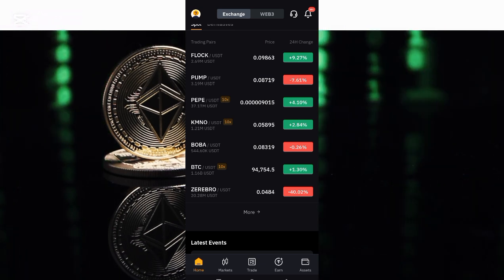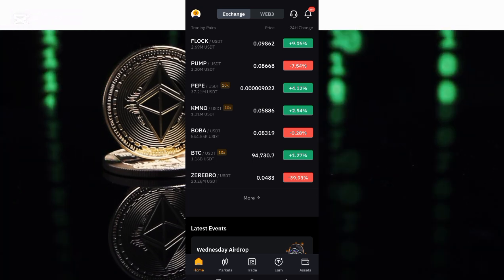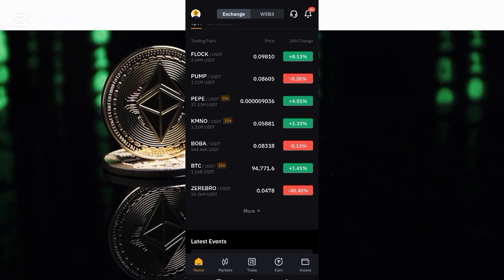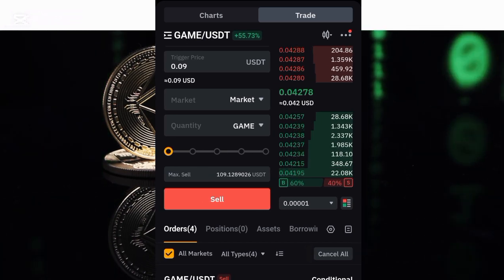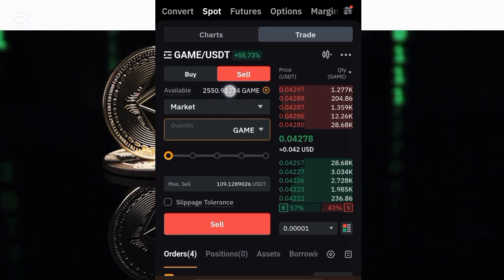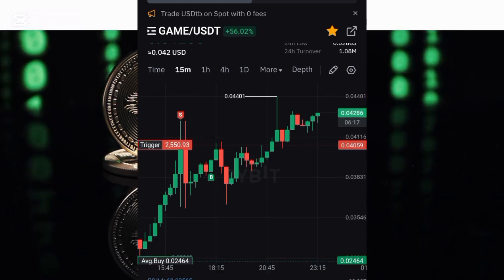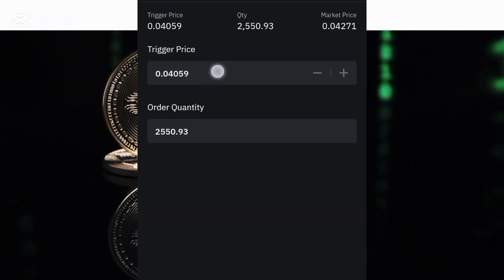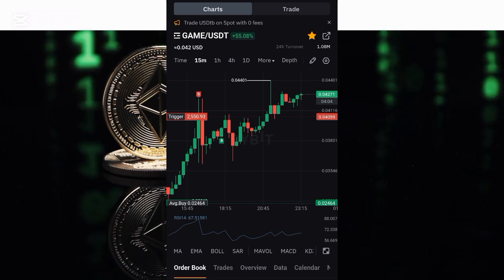Easy BYBIT Trading STRATEGY TO EARN $50 - $100 DAILY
Easy Bybit Trading Strategy to Earn $50 Daily | Beginner-Friendly Crypto Guide (2025)

Want to learn how to earn $50 daily trading crypto on Bybit, even if you’re a beginner? In this video, I’ll show you a simple, low-risk trading strategy that you can start using today on Bybit to build consistent profits during this bull run season.

In this video, you’ll discover:

A beginner-friendly Bybit trading strategy explained step-by-step

How to get the right coins for daily profits

If you're serious about growing your crypto portfolio with smart, daily trades, this video will give you the exact blueprint you need.

Individual results may vary . My ability to make money from a particular website doesn't mean that you can make same amount. You can make more or less depending on your experience, determination and other factors. Any action you take after watching this video is at your own risk and it also depends on your commitment. Some of the links in videos on this channel are affiliate links meaning that some of the purchases made through the links will give us commission without any additional cost occuring to you.